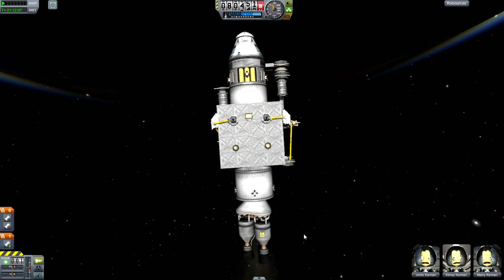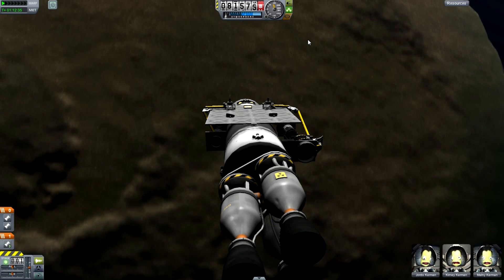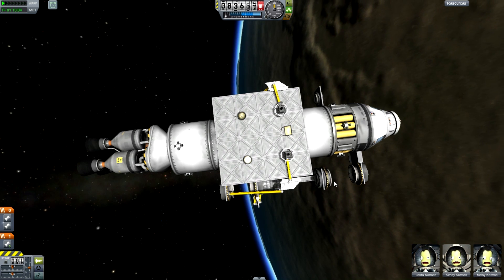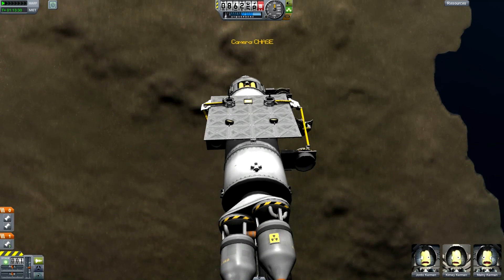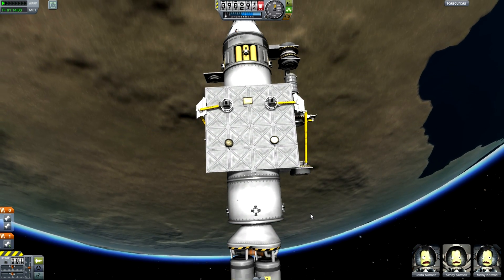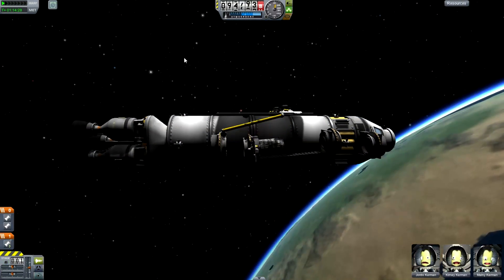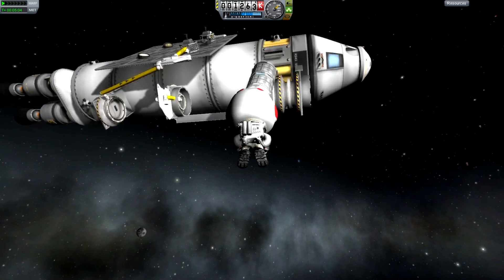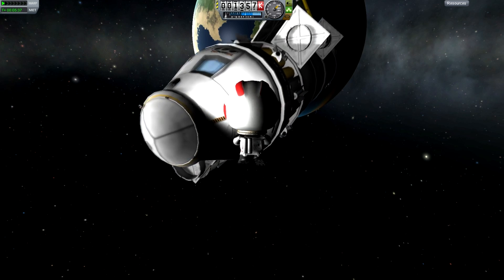Kerbal Space Program - Rocket Powered Binary Logic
A new entry in the list of 'odd' things to build - a 1-Bit half-adder using action groups as inputs, probes and docking ports for internal state and rockets for output. Created by 3_Bit, he's got plans for bigger and more complicated machines.

You probably neet to watch this in HD to see the rockets firing.